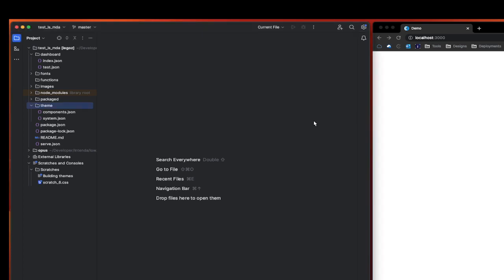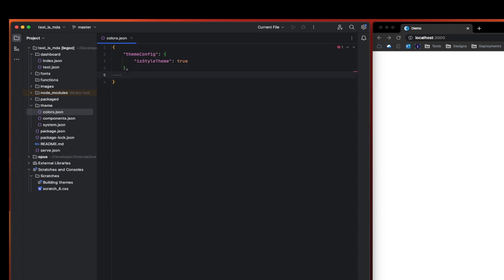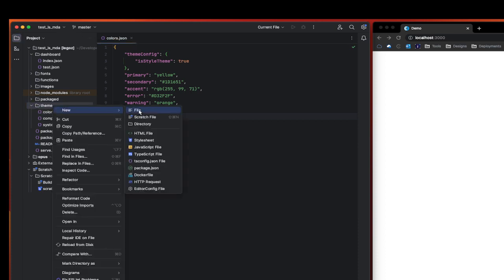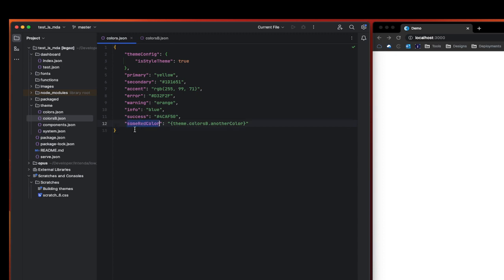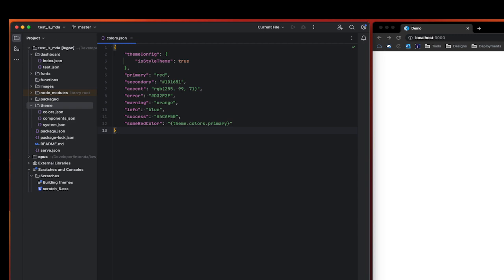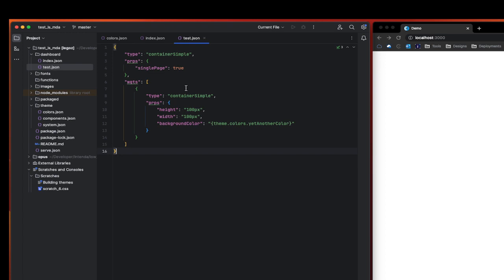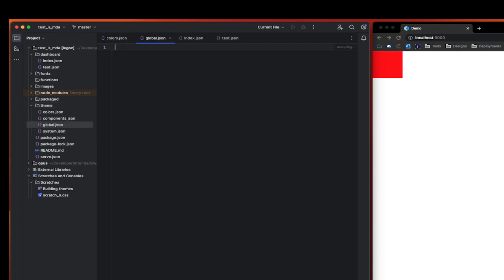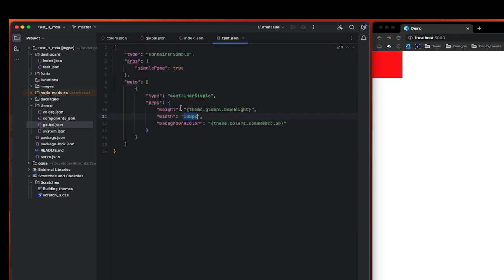Lesson 16: Building themes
Function themes vs style themes
    Building themes
    Inheriting from other themes